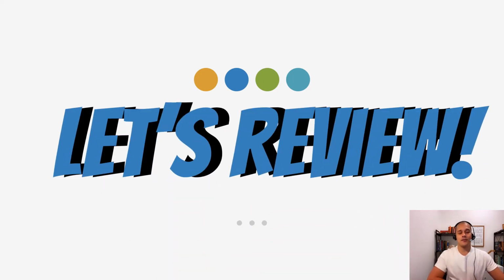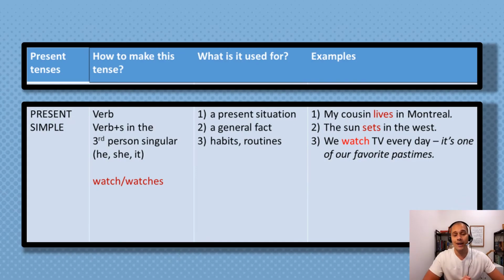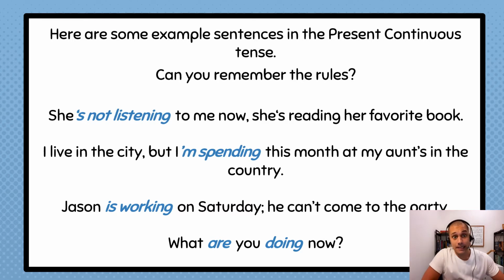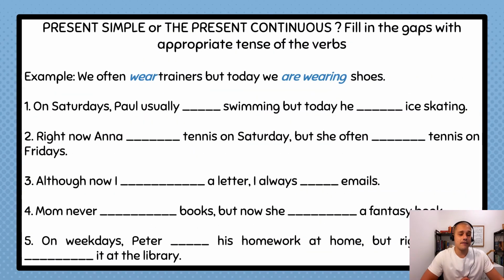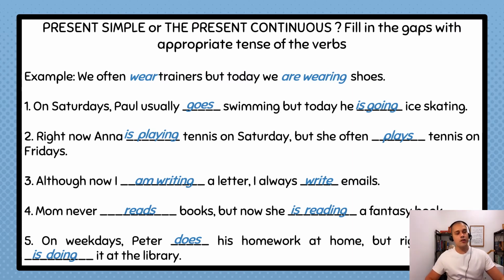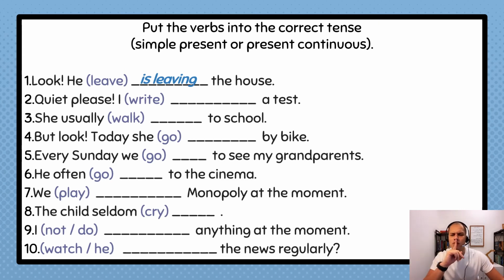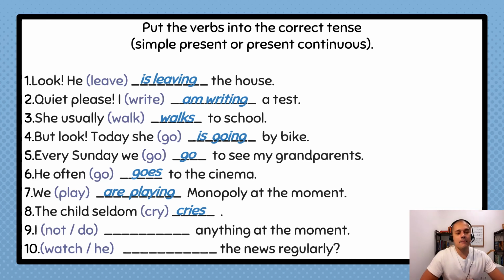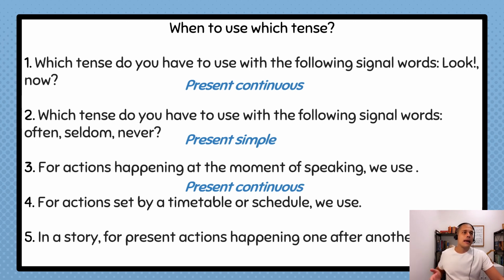Present tenses rewiew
Present simple and present continuous